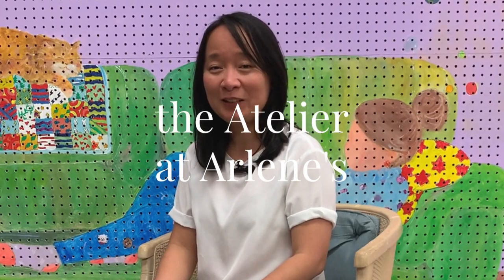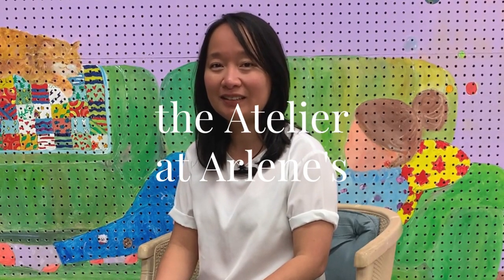Meet the Instructor: Ottavia Huang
Learn more about the talented artist-in-residence and instructor at the Atelier at Arlene’s, Ottavia Huang. Ottavia has always been passionate about arts for as long as she can remember. A fairly new transplant from Taiwan and Indonesia, Ottavia has five years of experience running her own art studio. Currently, Ottavia is one of our artists in residence and is working on a series of everyday watercolor and ink sketches to capture details of her surroundings and her travels.